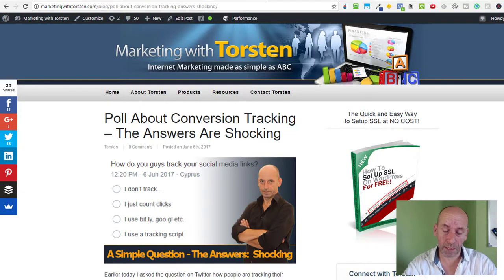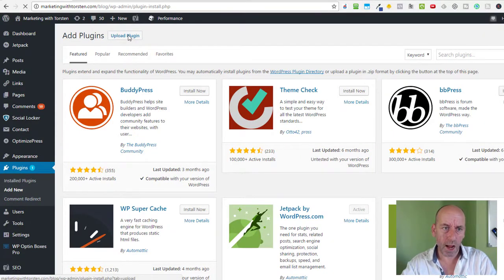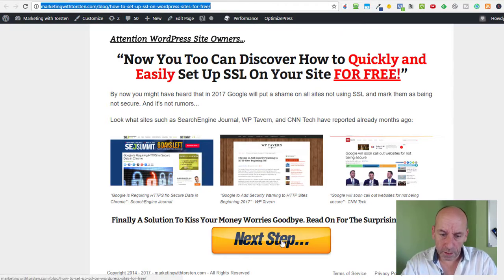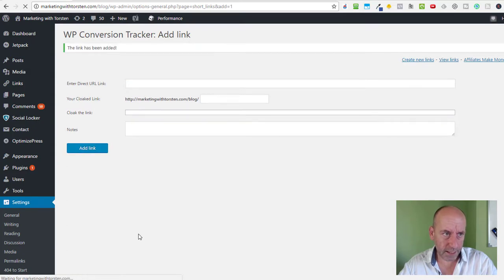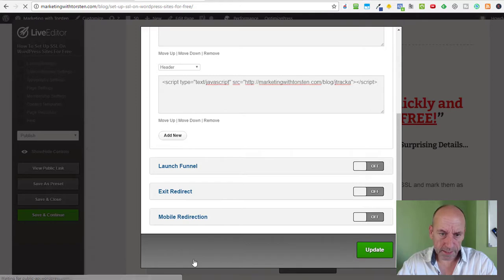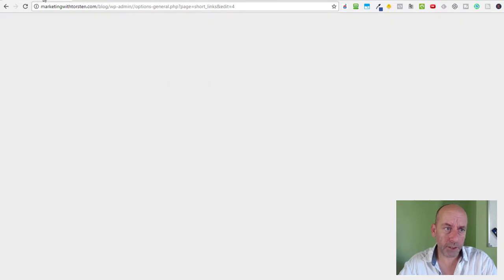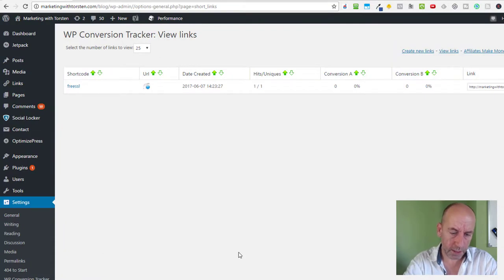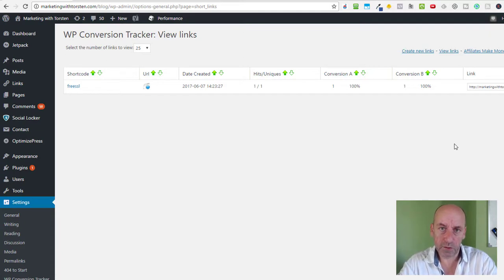How To Easily Set Up Conversion Tracking In WordPress with WP Conversion Tracker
WP Success Tracker makes tracking conversion for your own WordPress blog a breeze. Simply install and activate the conversion tracking plugin, add the tracking code and you'll see all the data you'll need to know.

Did the video help you to get your conversion tracking set up?